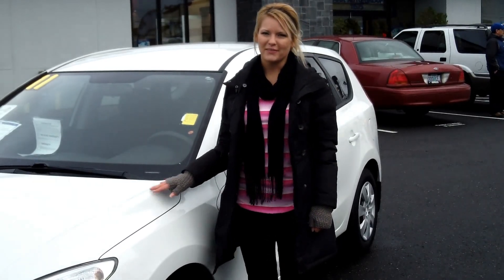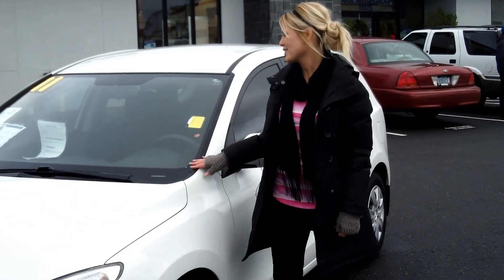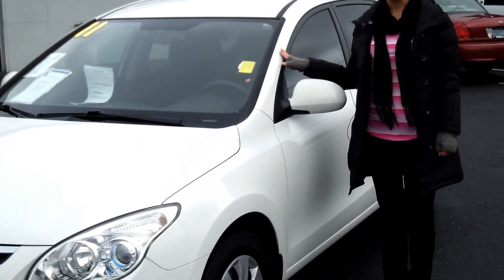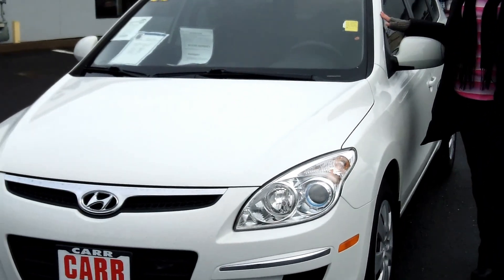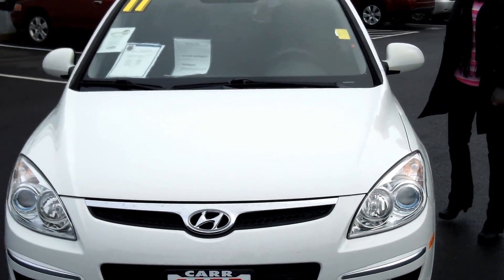2011 HYUNDAI ELANTRA S130485A